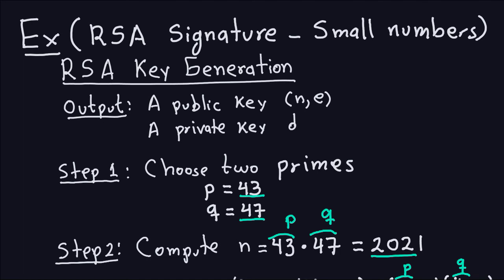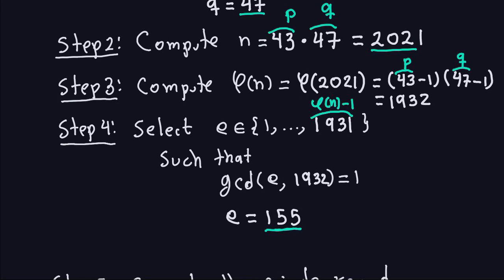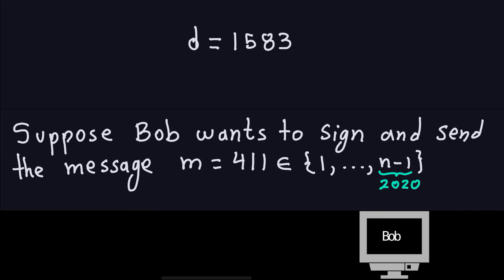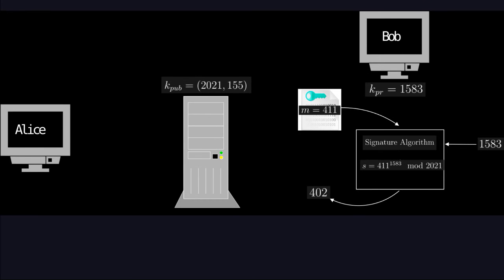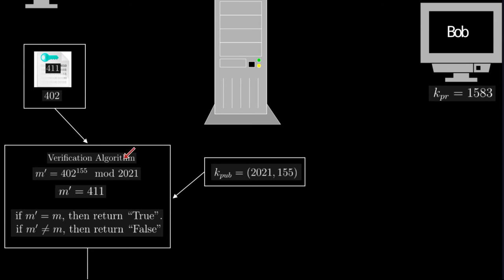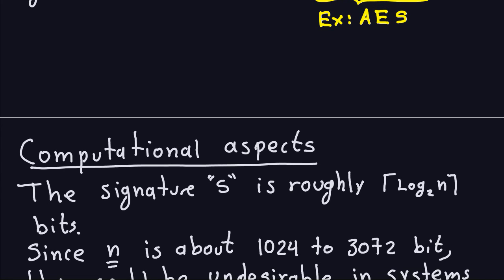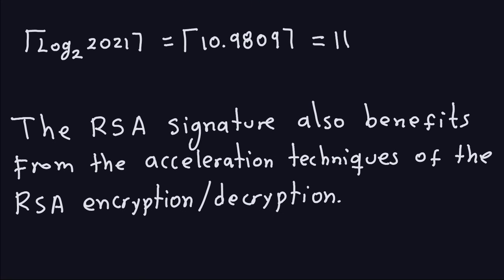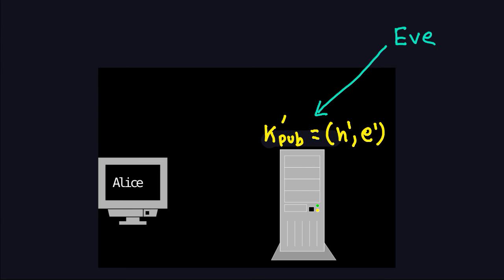Applied Cryptography: The RSA Digital Signature - Part 2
This video gives a concrete example of the RSA digital signature. Computational aspects and some security concerns are also covered.